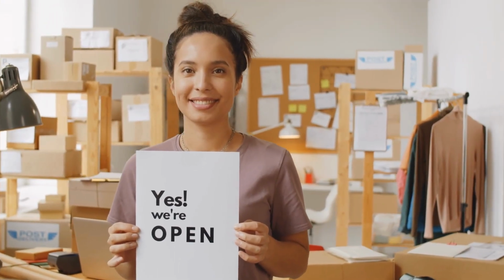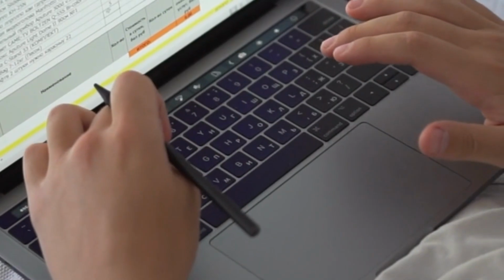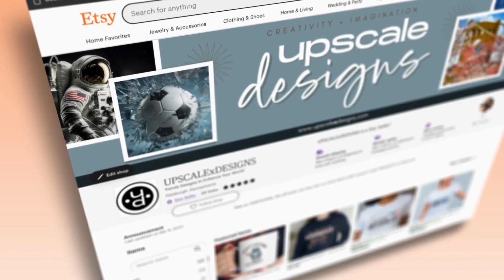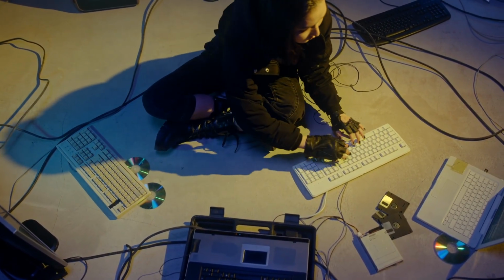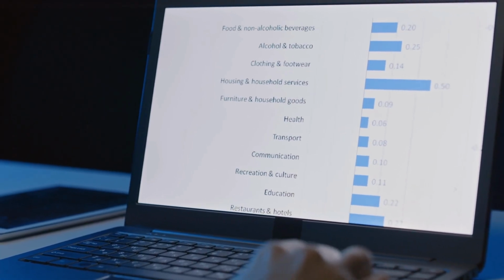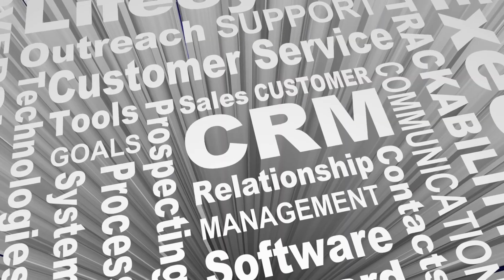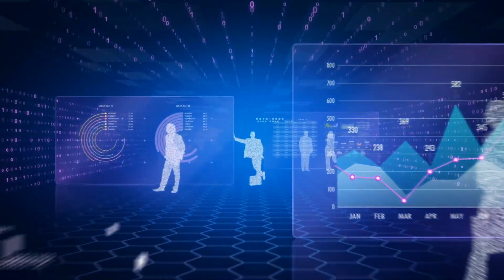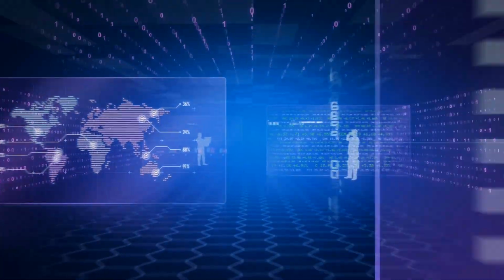2. Broken Sales Data = Broken Strategy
Your sales data won’t help you if it’s messy, duplicated, or incomplete. In this video, learn the common data mistakes small businesses make — and how to fix them so you can finally use your data to make smart, profitable decisions.